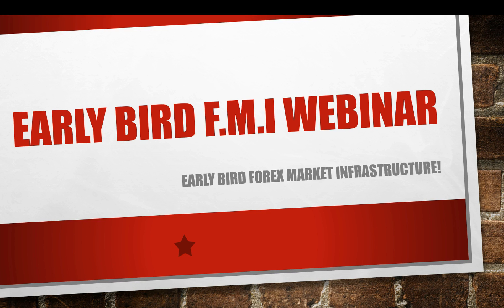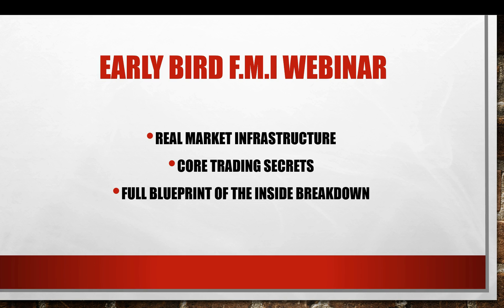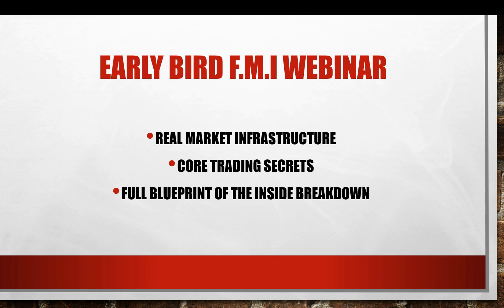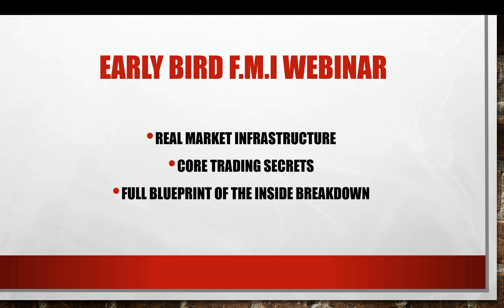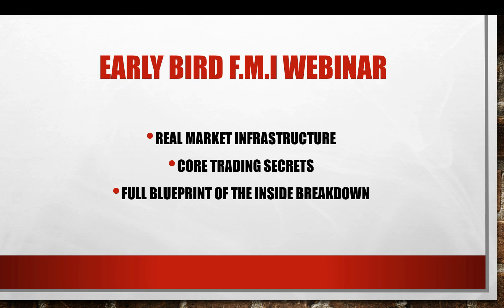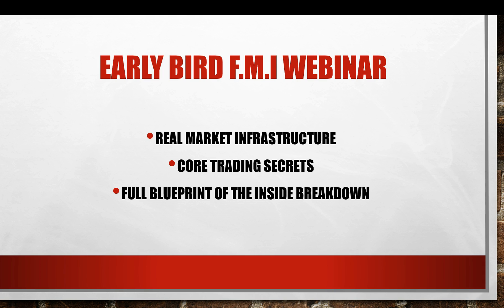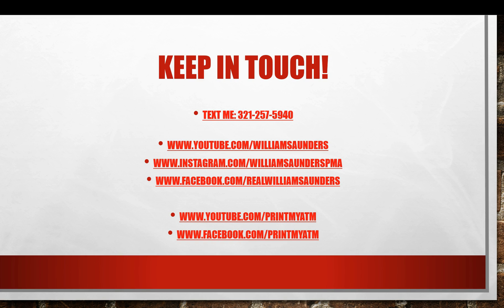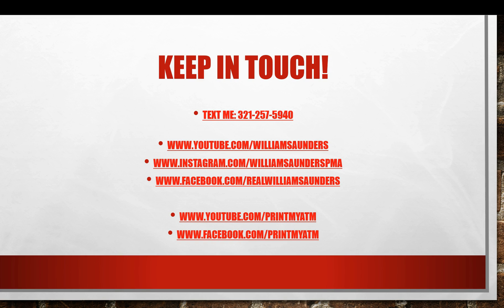Early Bird FMI Webinar Announcement! [2019]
You can go over this video to learn more about our Forex Market Infrastructure Webinar that is coming up in 2019!